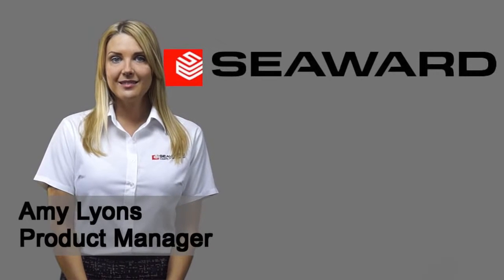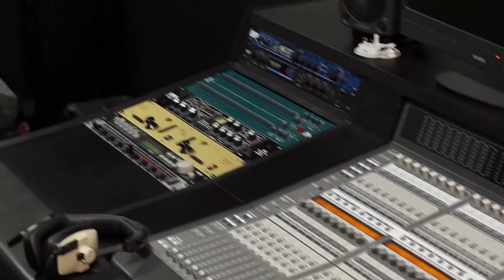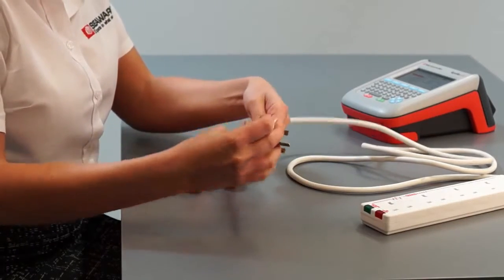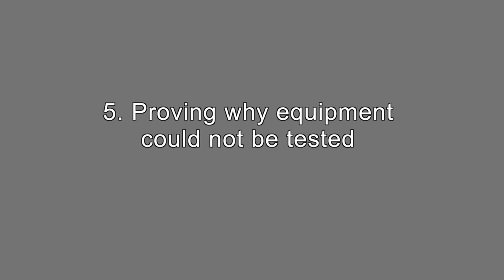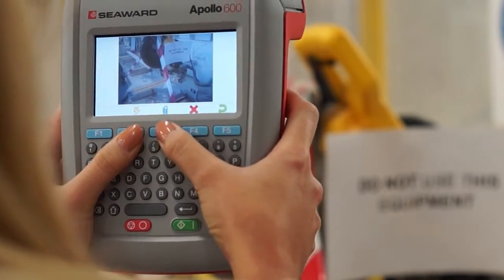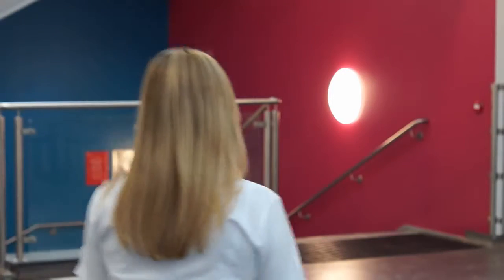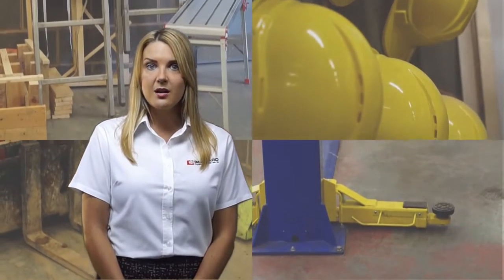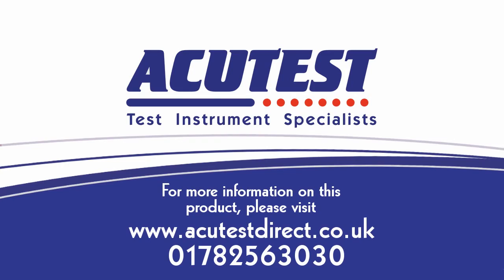Seaward Apollo 600 - 10 Camera Uses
The Apollo 600 has many possible uses for the on-board camera. See why the Seaward Apollo 600 is more than just a PAT Tester.